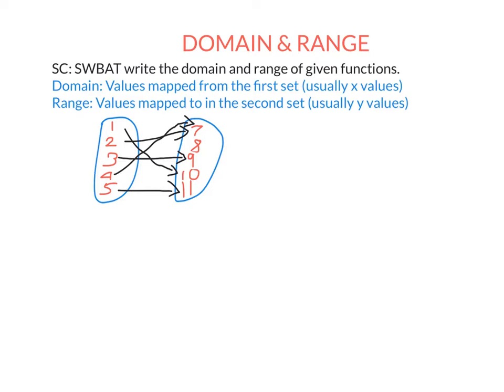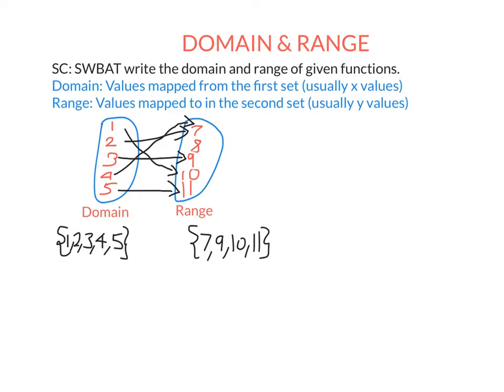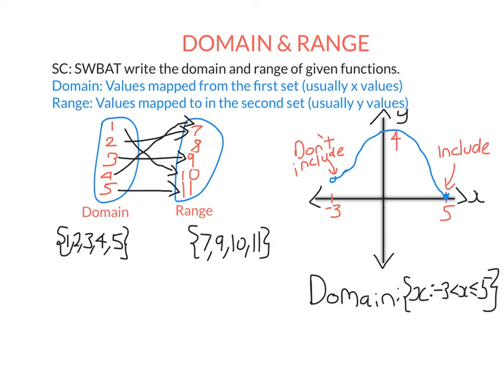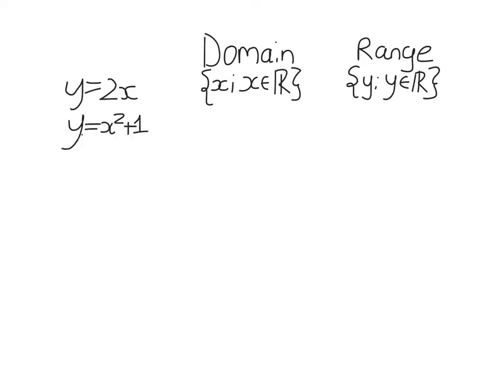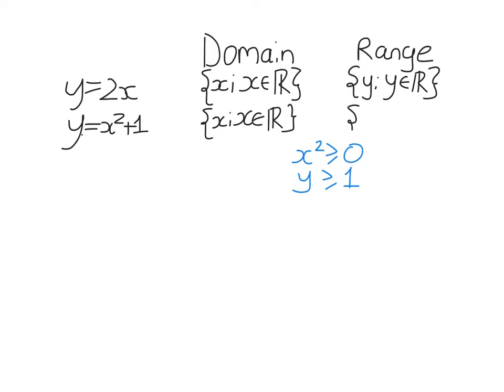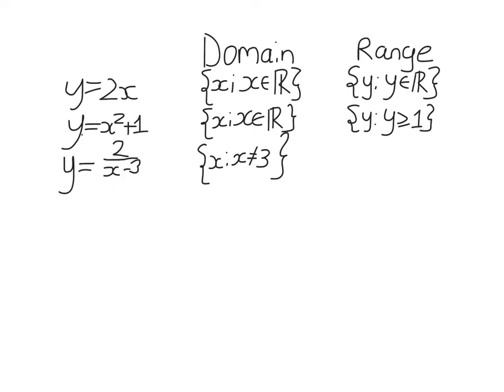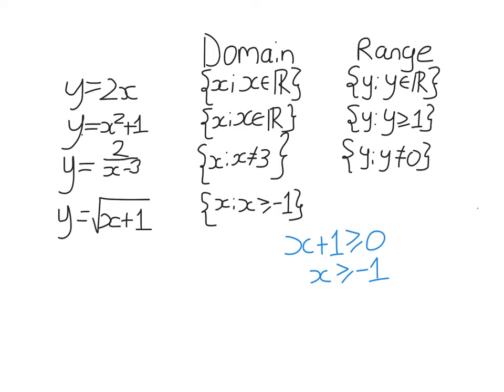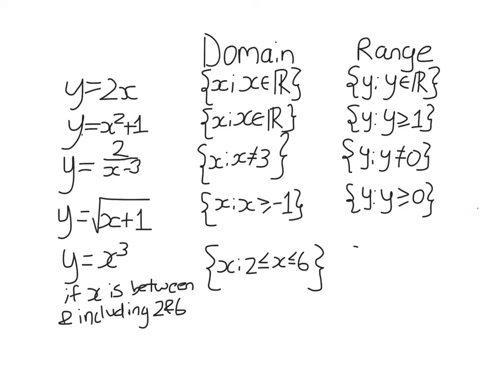MM Domain & Range